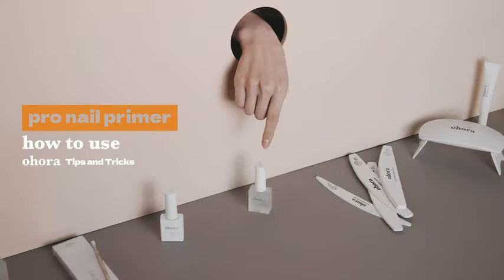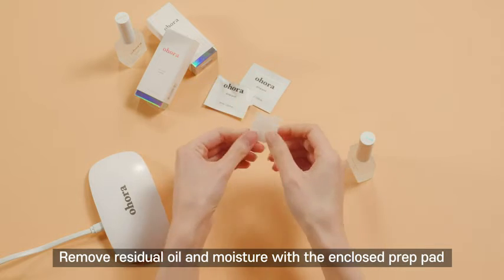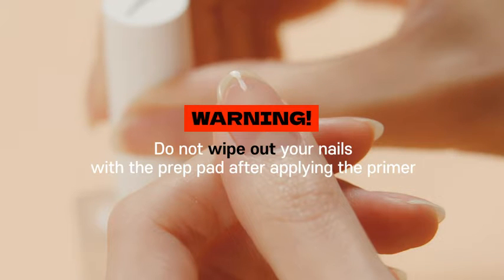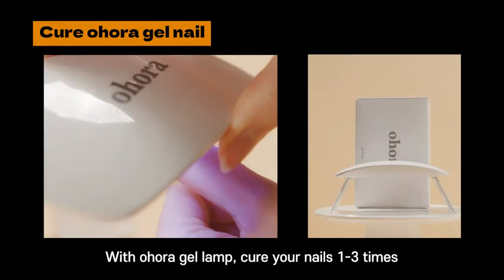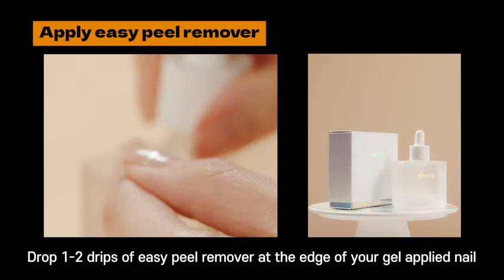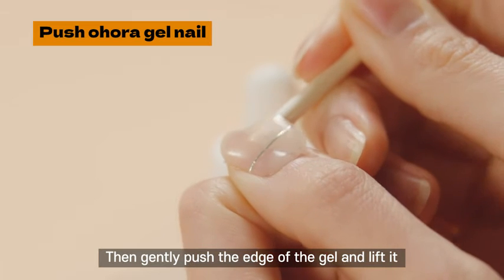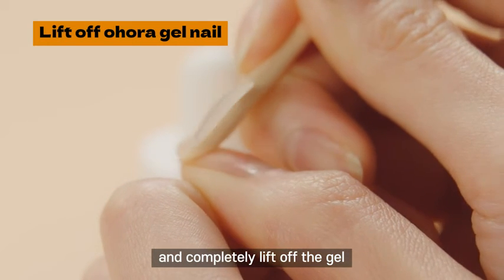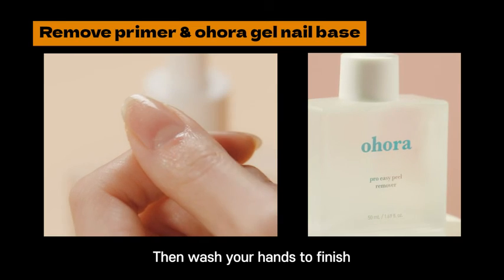Ohora Gel Nail UV LED Lamp | Amazon | $100k Bonuses in Description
To buy this led nail lamp from amazon, click the following links;
1. United States
2. United Kingdom
3. Canada
👉 To avail $100k bonuses, click the following link;